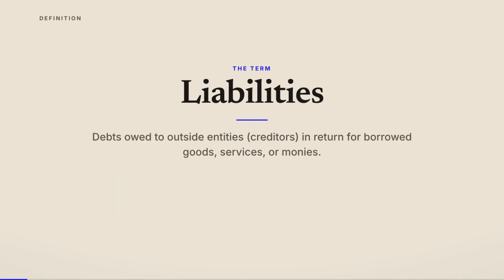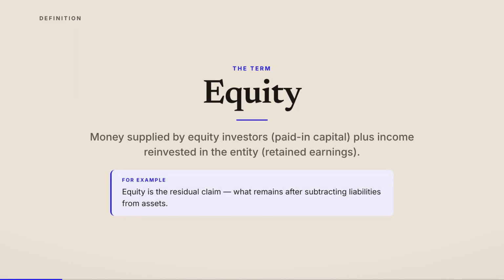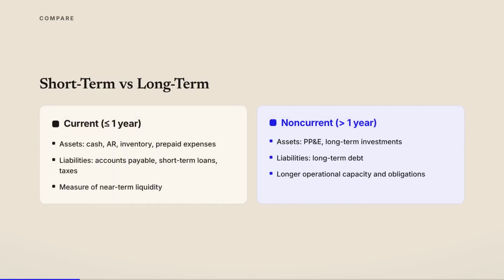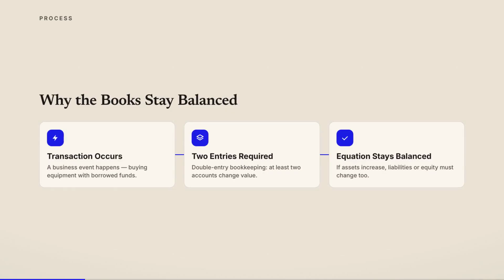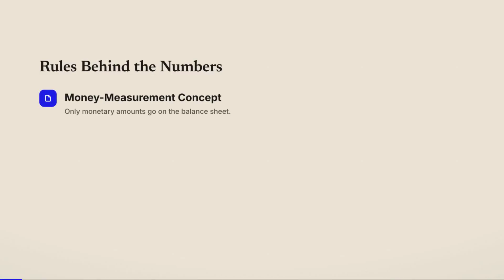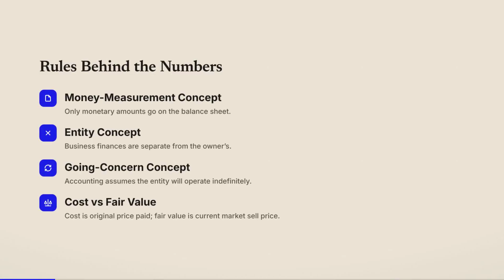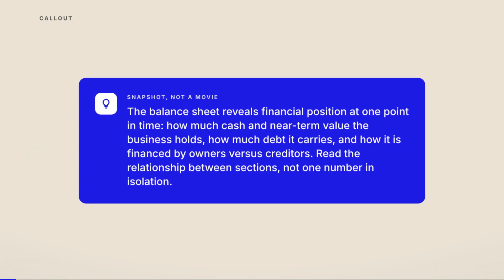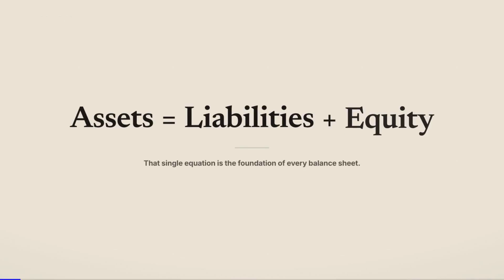Balance Sheet Basics for Beginners | Assets, Liabilities & Equity Explained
Welcome to LLB MBA!

A balance sheet is one of the most important financial statements used by businesses, investors, accountants, and managers to understand a company's financial health.

In this video, you'll learn the fundamentals of the Balance Sheet, including Assets, Liabilities, Equity, and how they work together through the Accounting Equation.

✅ Why the Balance Sheet Matters

✅ Assets

Current Assets
Non-Current Assets

✅ Liabilities

Current Liabilities
Long-Term Liabilities

✅ Shareholders' Equity

✅ How to Read a Balance Sheet

✅ Common Balance Sheet Ratios

Whether you're an MBA student, accounting student, finance professional, entrepreneur, or preparing for exams, this lesson will help you understand one of the most essential financial statements.

Perfect for:

MBA Students
Accounting Students
Finance Students
Business Professionals
Entrepreneurs
Investors
Anyone Learning Financial Statements